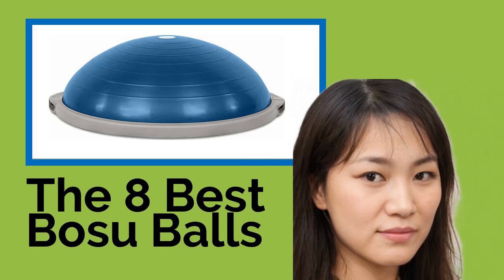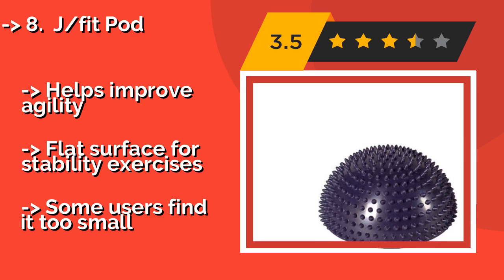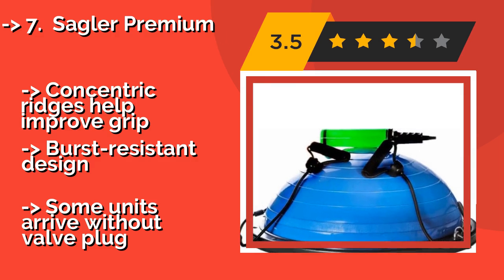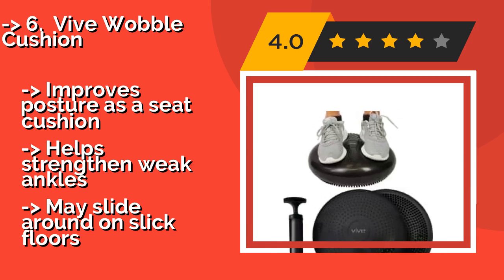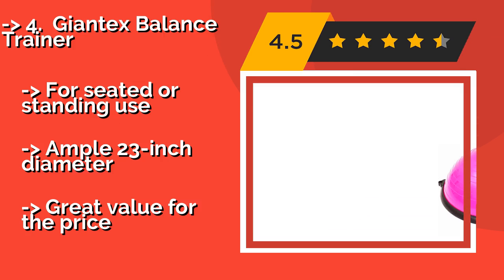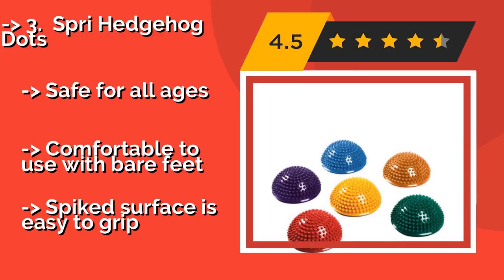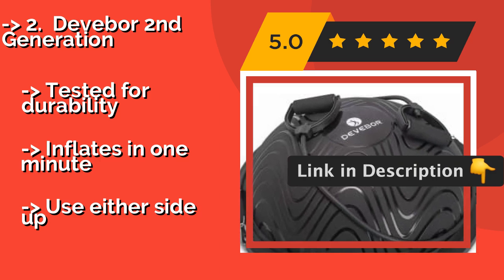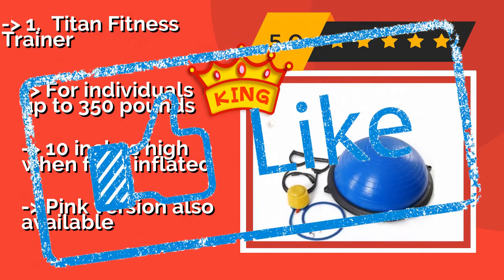👉 The 8 Best Bosu Balls 2020 (Review Guide)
After 100's of customers and editors reviews of Best Bosu Balls, we have finalised these Best 8 products:

👉 1 Titan Fitness Trainer
👉 2 Devebor 2nd Generation
👉 3 Spri Hedgehog Dots
👉 4 Giantex Balance Trainer
👉 5 BOSU Pro
👉 6 Vive Wobble Cushion
👉 7 Sagler Premium
👉 8 J/fit Pod